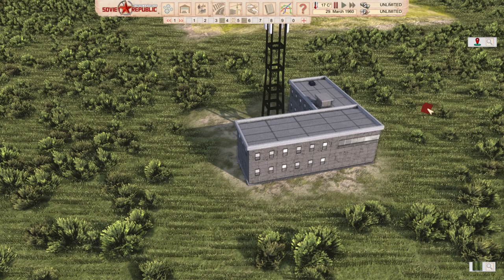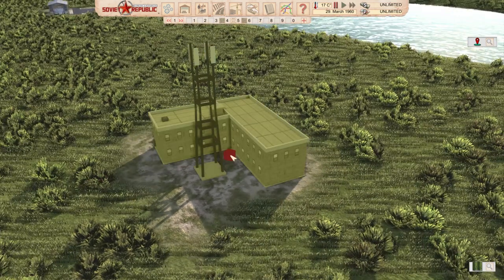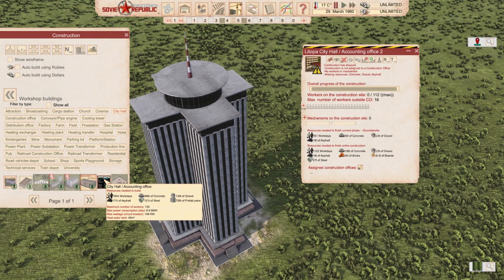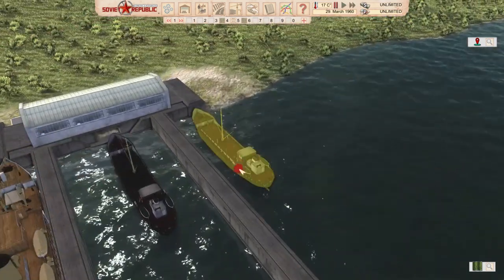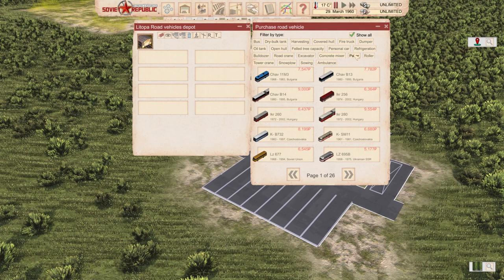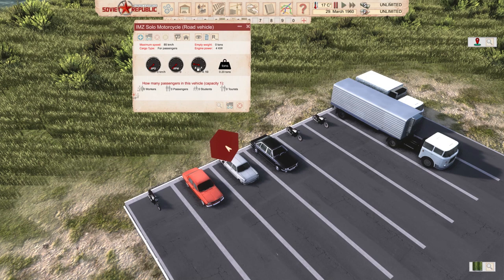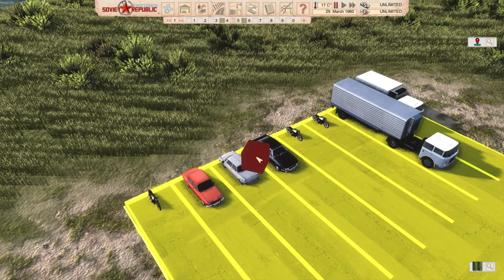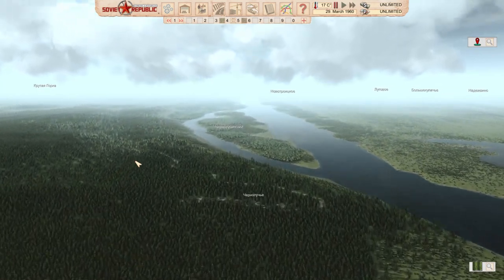Soviet Republic - Mod Monday 13